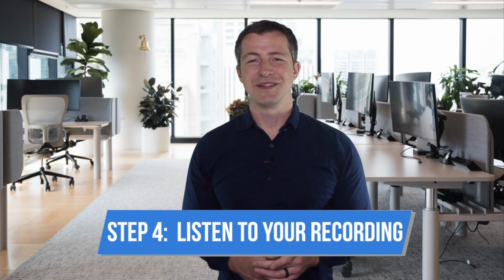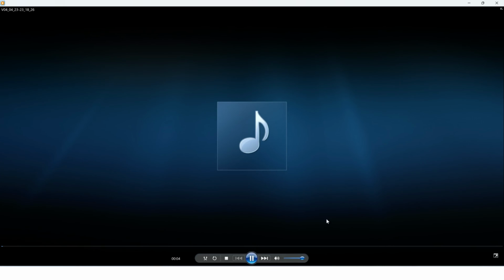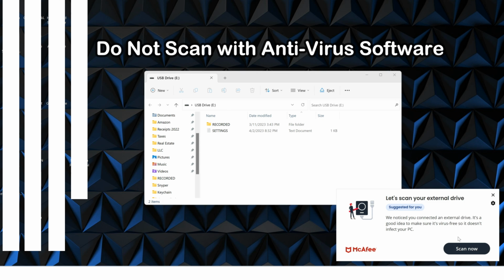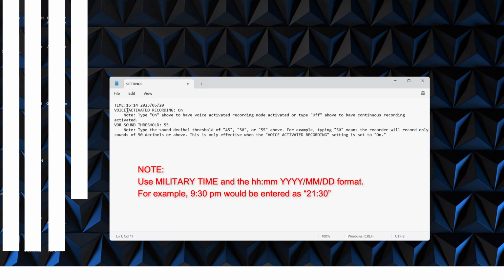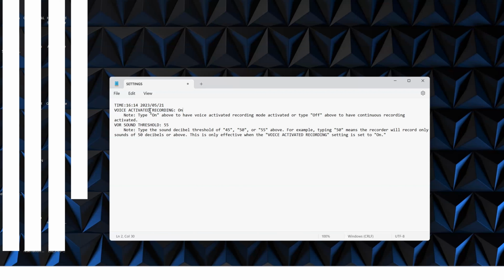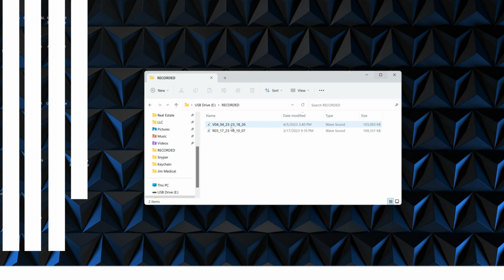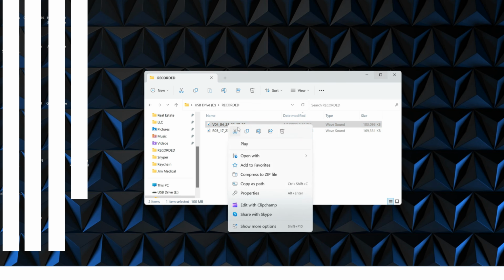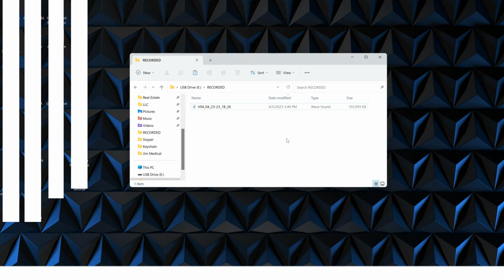Knight KT5000 Audio Recorder Instructional Video BEST 2024 Voice Recorder Recording Device Grabadora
The SNYPER KT5000 by Knight Security is the longest lasting voice activated recorder on the market, lasting up to 1 month.